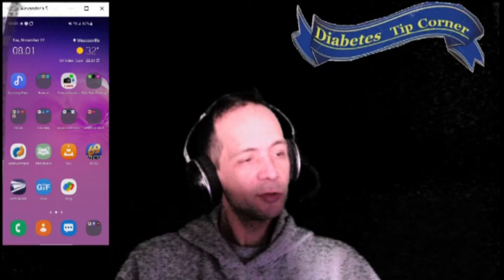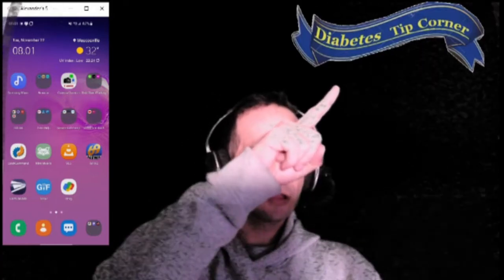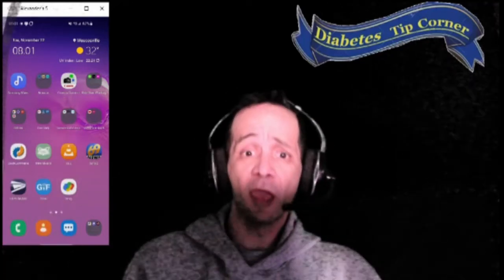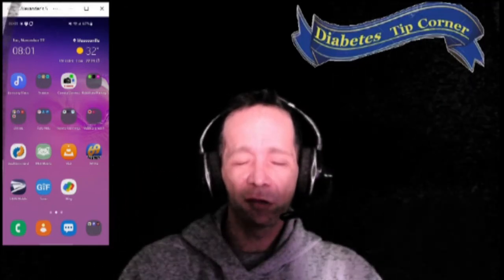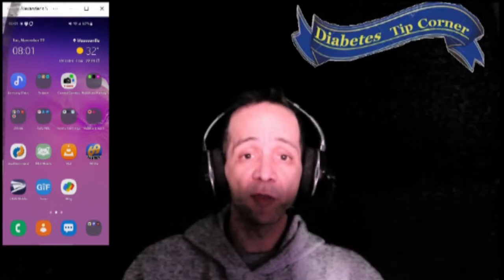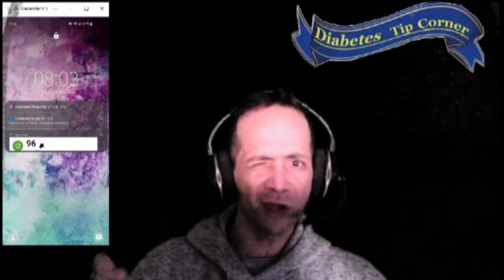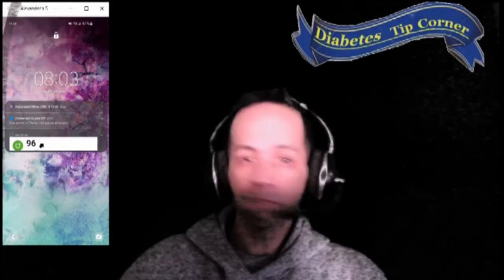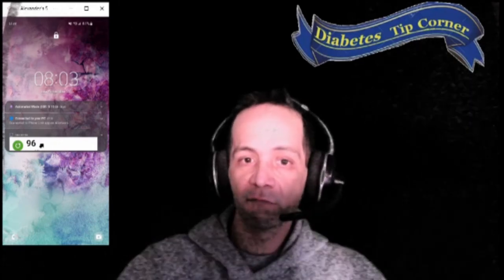Dexcom CGM BG App Info Display on Android Lock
A short tutorial on how to have your CGM info (the Blood-Glucose number itself) display on the phone's Lock Screen, so it can be glanced at quick without unlocking first.

As noted, below is the text-based instructions:

Dexcom CGM display on LockScreen
1. (Unlock the phone if not already. obviously).
2. Pull down the Notification bar from the top.
3. Touch the "Notification Settings"
4. Change the Display Mode from "Brief" to "Detailed"
5. (If prompt to Allow Dexcom to display, press to allow.)
6. (Bear in mind only the notifications from a number of recents will display. anything beyond that number will condense/hide any additional notifications until some are cleared.)